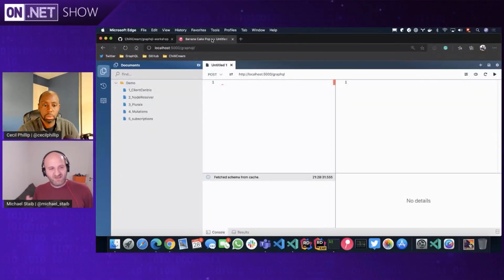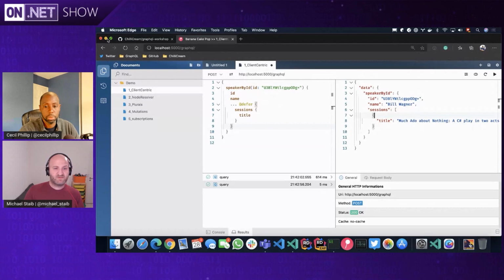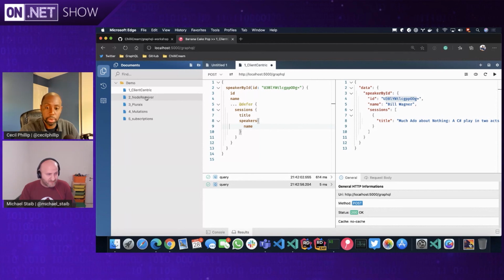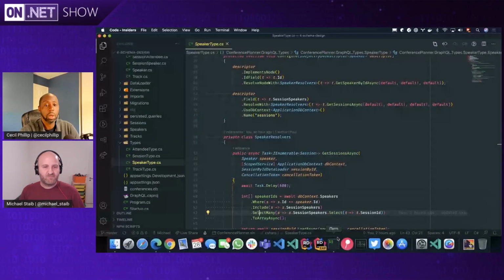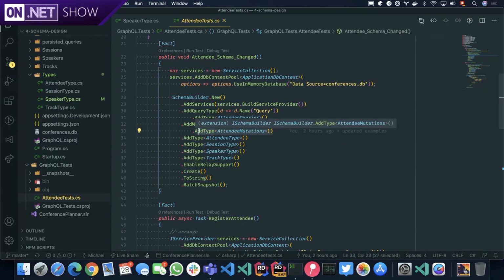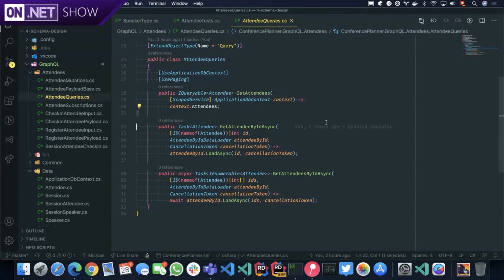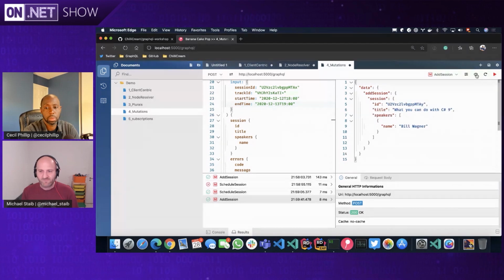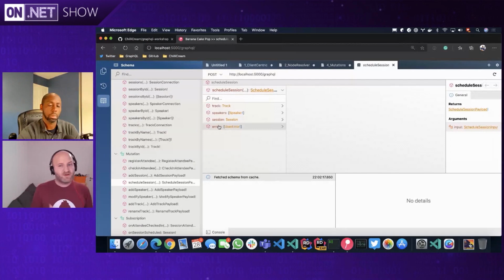GraphQL Schema Design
Your GraphQL schema is a contract of the data that clients can request from your API. A well designed schema is essential for any GraphQL enabled application.

In this episode, Cecil is joined by Michael Staib to talk about some important aspects of GraphQL schema design with the Hot Chocolate framework.

[00:38] - Overview of GraphQL schema design
[02:44] - Defer loading portions of the schema
[03:52] - Discussing schema first design
[05:11] - Using resolvers in HotChocolate
[06:51] - Retching data with fragments
[10:42] - Understanding Query types
[13:03] - Defining schema using the SchemaBuilder
[14:46] - Working with multiple IDs
[18:11] - Structuring mutations
[20:05] - Returning error responses in GraphQL
[23:33] - Learn more about GraphQL with the free workshop

Getting started with GraphQL on ASP.NET Core and Hot Chocolate - Workshop